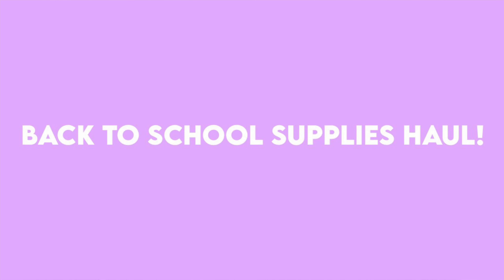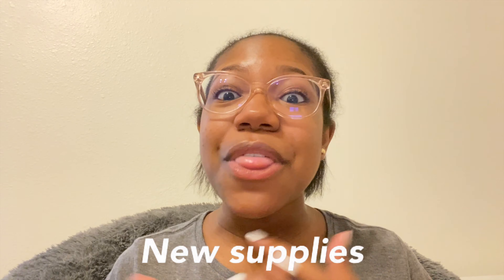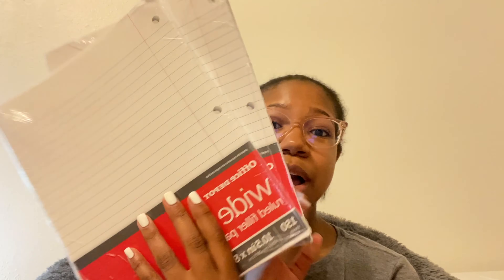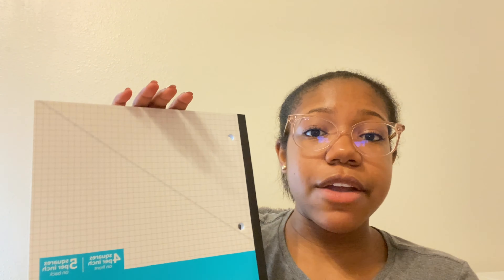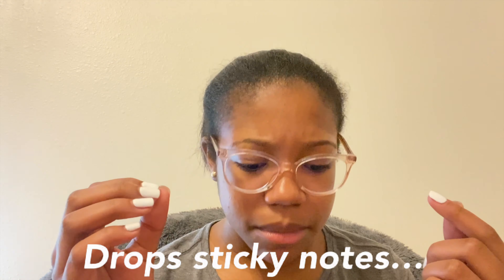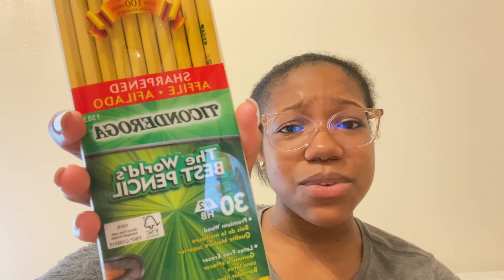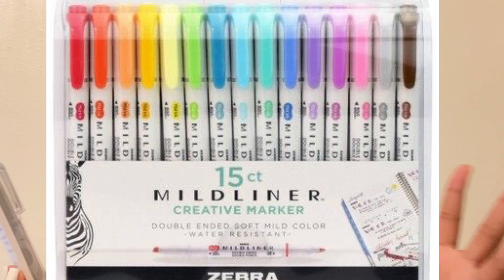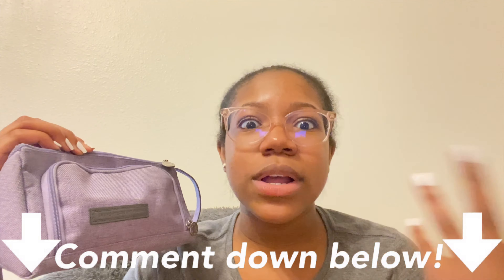BACK TO SCHOOL SUPPLIES HAUL 2021 *8th grade* | Makenna's World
Today's video is a BACK TO SCHOOL SUPPLIES HAUL 2021 *8th grade*! It's back to school season and it's time to prepare for the upcoming year (aka, 8th grade year for me). I bought supplies from Target, Office Depot, Amazon, and even Kroger. I hope you enjoy and find some inspiration from the supplies I got this year! Also, for all those going back to school, I wish you the best :)

Want an intro like mine ? Contact the user below :)
✰@dynqtsy or @opicxnn

None of the music used in this video are MINE!

Hi , My name is Makenna . My YouTube channel, Makenna’s World , was made to share some of my world with you! As a lifestyle youtuber , I will do productivity, vlogs, DIY’s, sit down videos , and more 😄! I’m so glad that you have chose to go on my journey with me and I hope you enjoy my channel! I LOVE YOU ALL! 😍

If you see this comment: " I wondered who actually stands Makenna…".